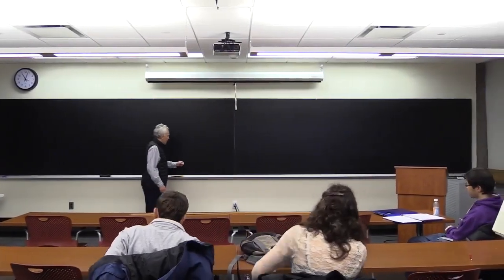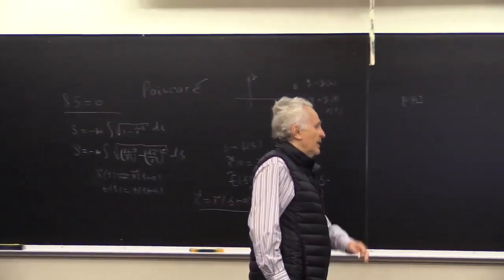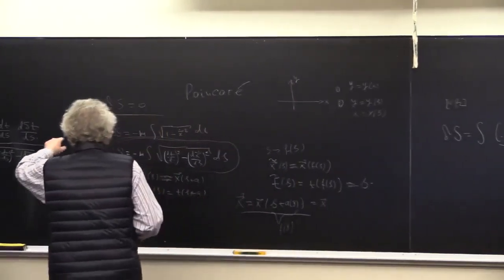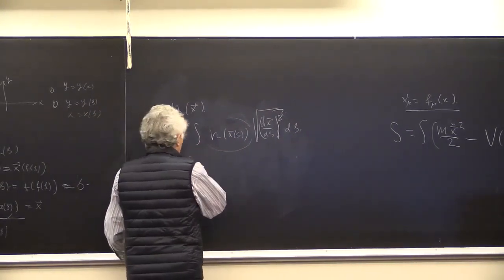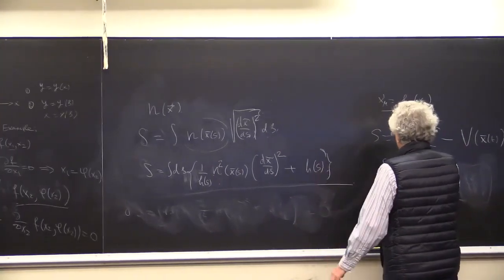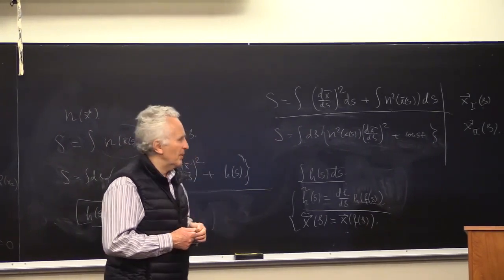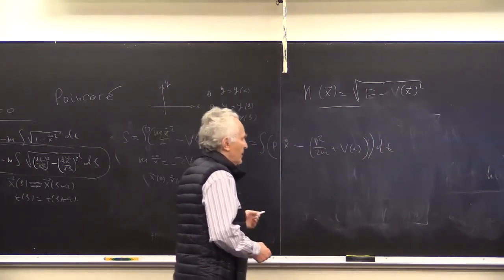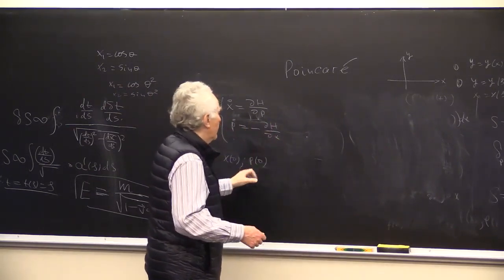Lecture 4 - Polyakov's Lectures on Modern Classical Dynamics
Lecture 4
The action for the relativistic particle, its symmetries and the conservation laws that follow. Relating optics and mechanics. The Hamiltonian description.